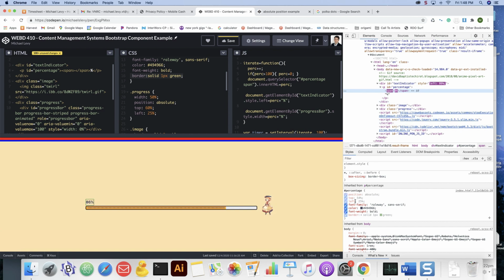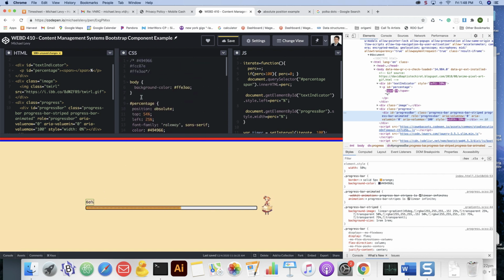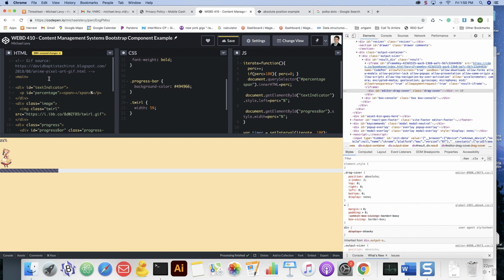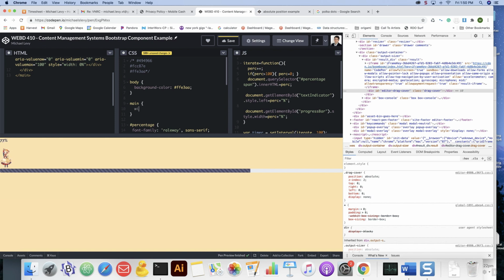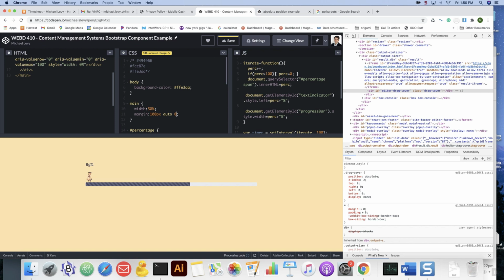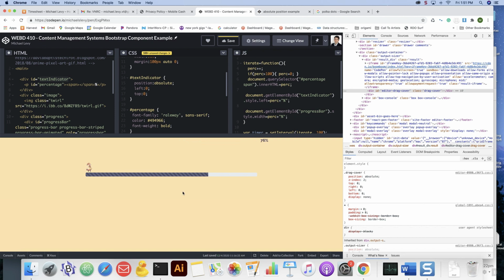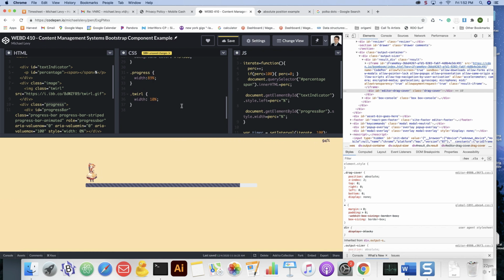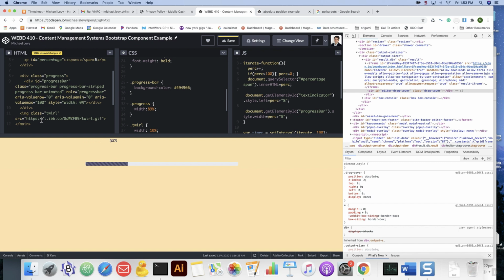Positioning Indicator part 2